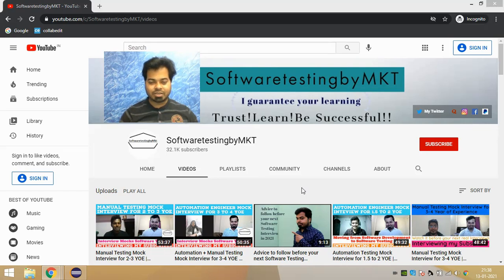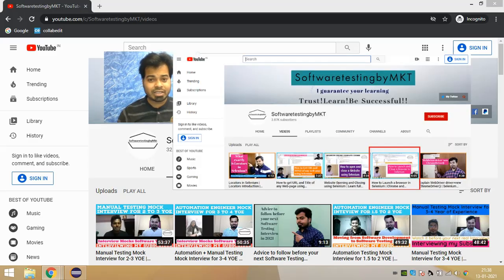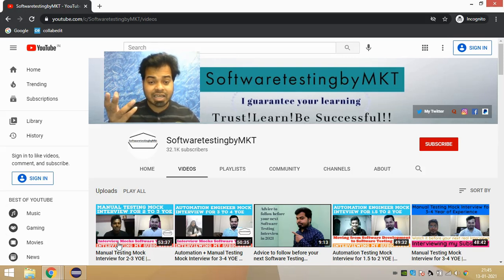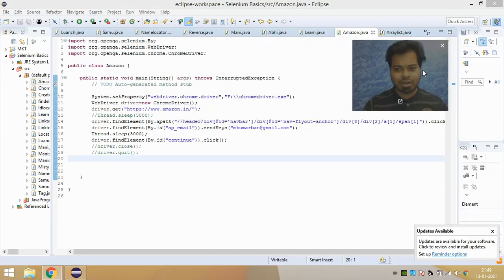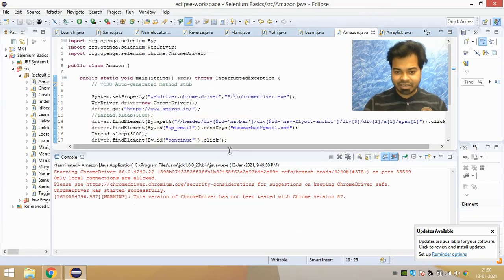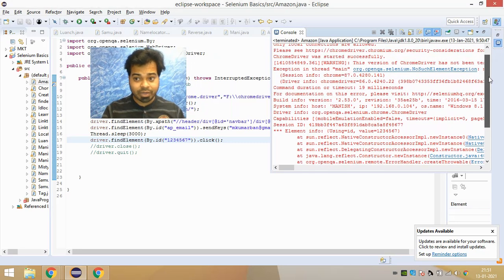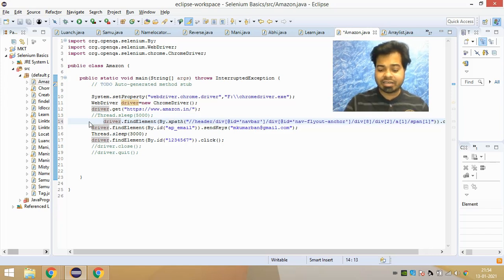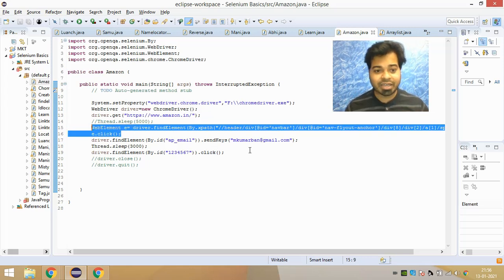Find Element in Selenium | NoSuchElementException | Syntax of findElement | Things to know